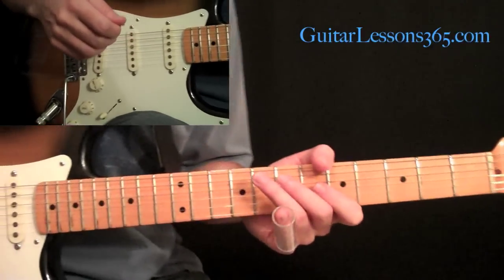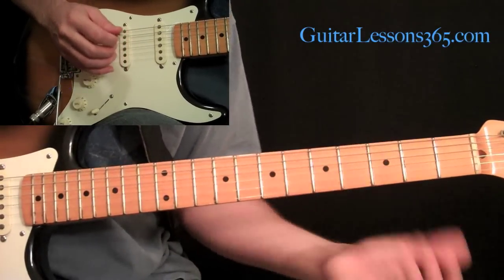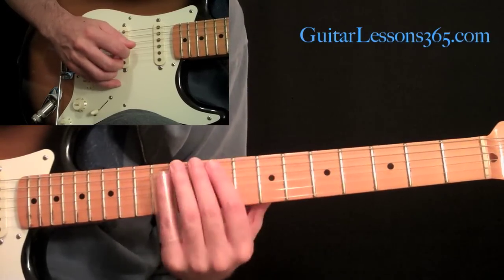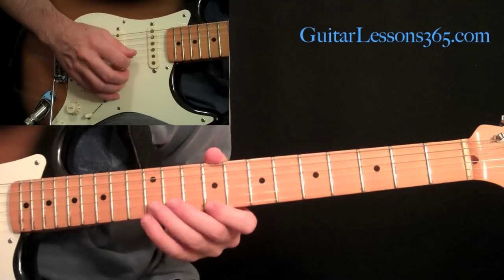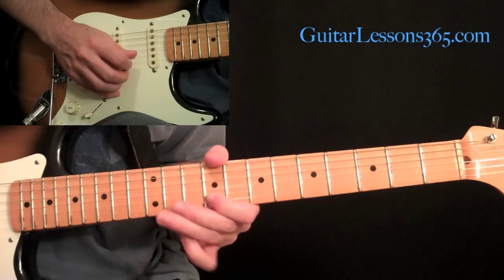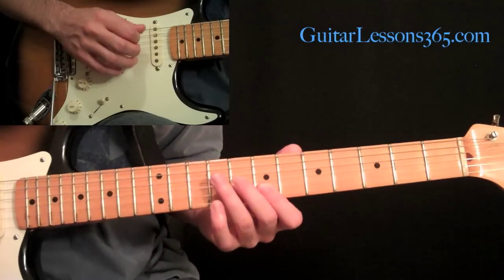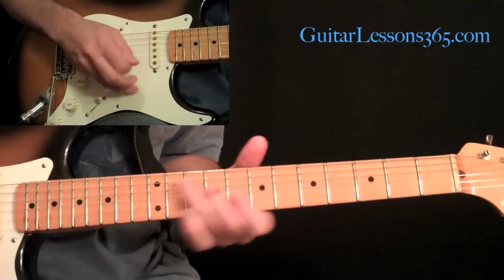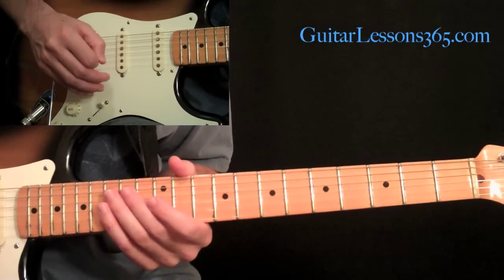All Along The Watchtower Guitar Lesson Pt.4 - Jimi Hendrix - Slide Solo, Main Solo & Outro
In these All Along The Watchtower guitar lesson videos you will learn how to play one of Jimi Hendrix's most beloved songs note-for-note!

It was released on The Jimi Experience's final album of new material Electric Ladyland in September 1968.

This song has it all from cool chord lead style rhythm guitar parts to half a dozen solos. There is something in this song for every player to learn from.

In the All Along The Watchtower guitar lesson videos you will slowly be taken through all of the sections that make up this classic rock masterpiece. There are five videos in all including the full performance video.

So take your shot at learning one of Jimi Hendrix's finest moments then go to the full performance video and play along. The entire performance and note-for-note lessons are done in standard tuning as opposed to Hendrix's original half step down tuning. That way, everyone can learn the song without having to re-tune their guitars. A real life saver for any player with a Floyd Rose.

This one is an all-time classic. I hope you have as much fun playing it as I did. Cheers!! :D

Remember, your Premium Subscriptions and donations are the only thing that make this site and it's lessons possible. If you use the lessons and enjoy them please consider supporting the site. Thanks! Carl..

Lessons Taught by: Carl Brown